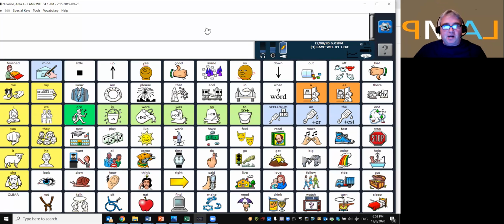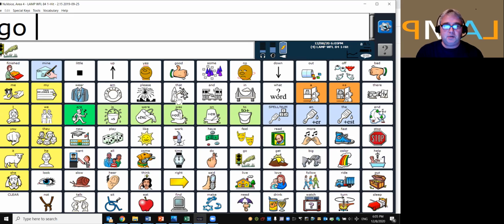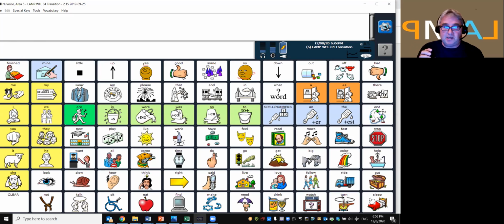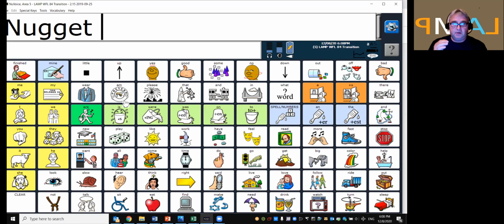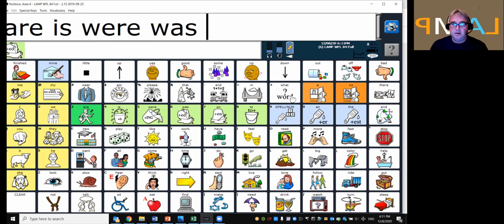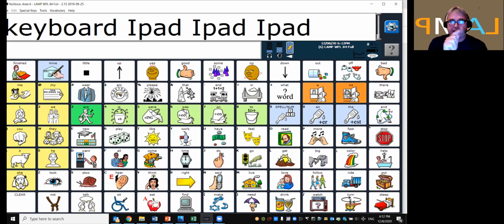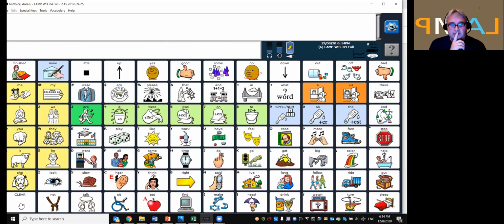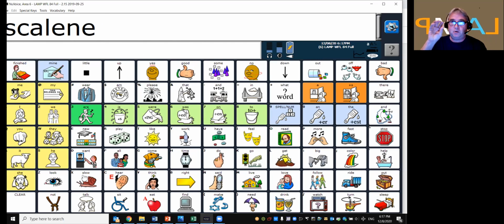LAMP Words for Life Overview by John Halloran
Basic overview of LAMP Words For life.  One hit, Transition and Full